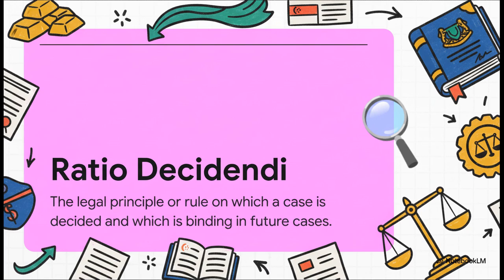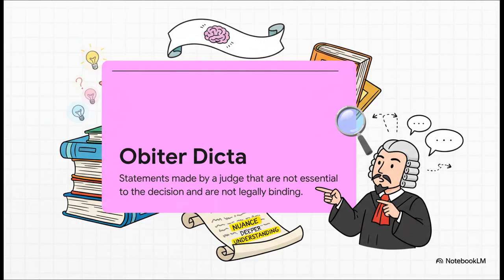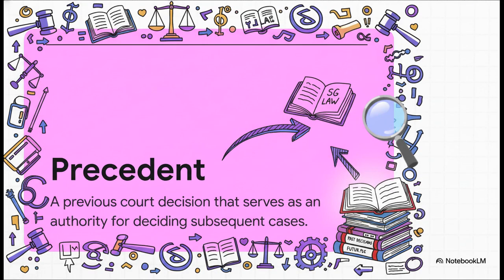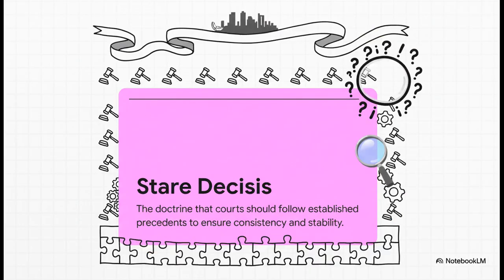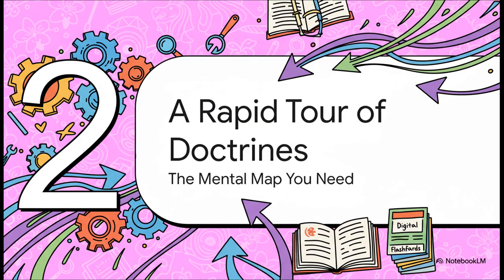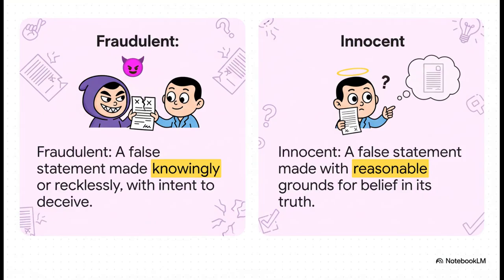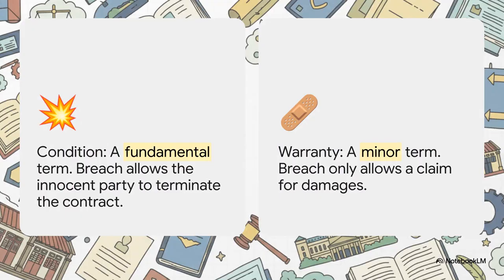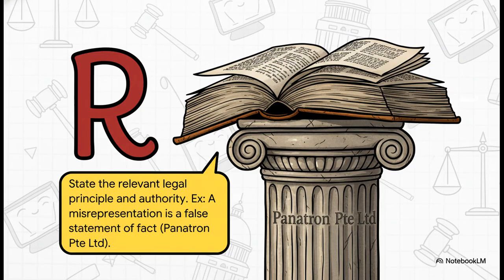Learning with Bert - SG Contract Law Exam Guide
In this Learning with Bert session, we look at SG Contract Law Exam Guide.

This lesson was prepared with the support of Google NotebookLM.